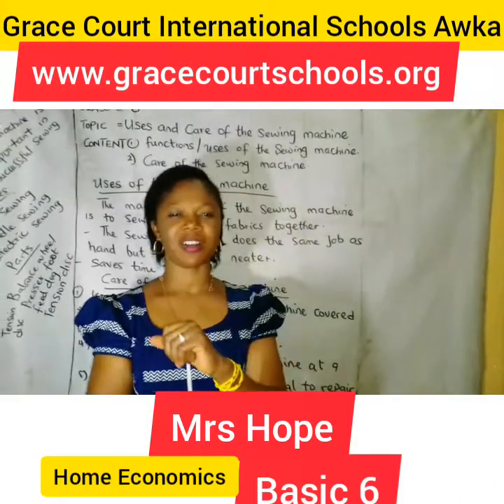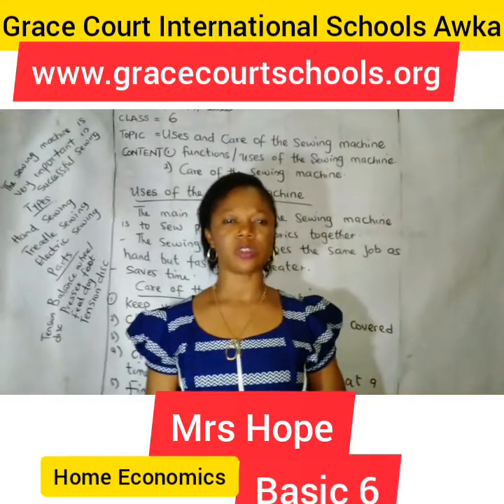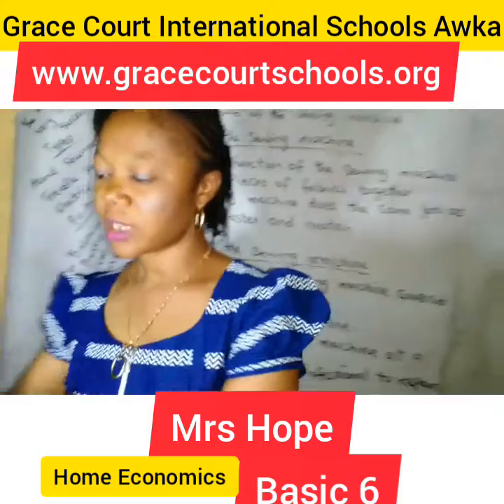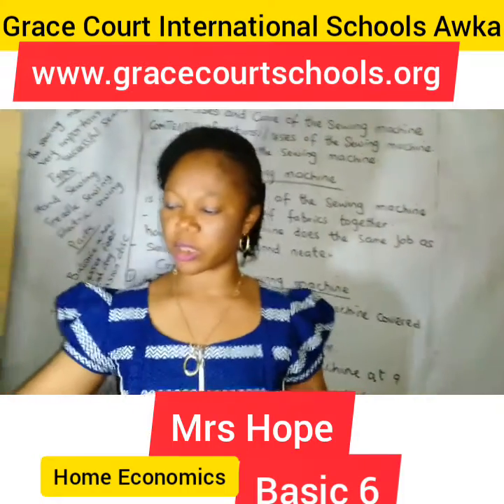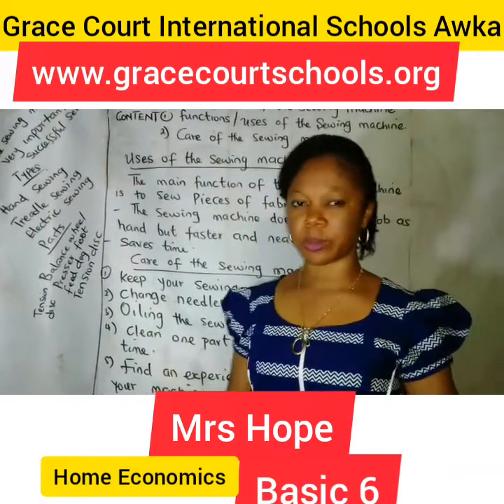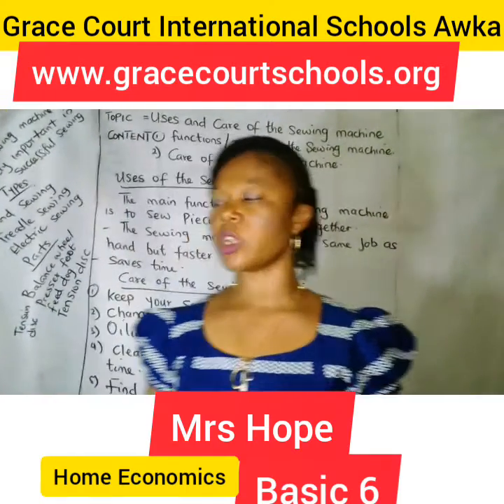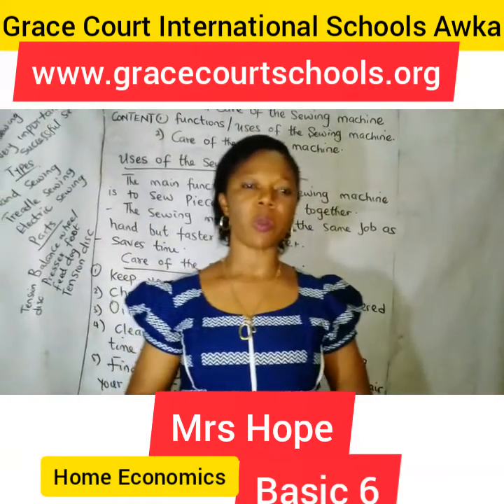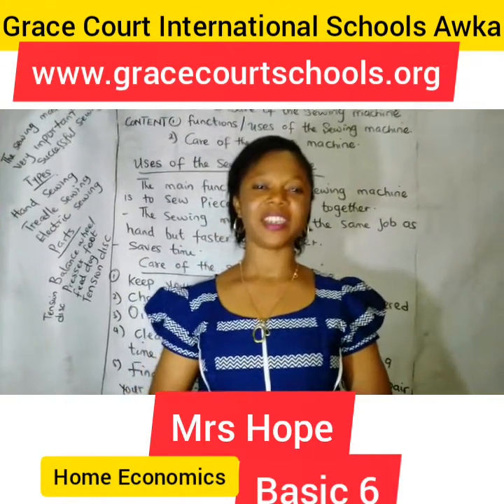Home Economics Basic 6 (Week 2)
Learn about uses and care of sewing machine